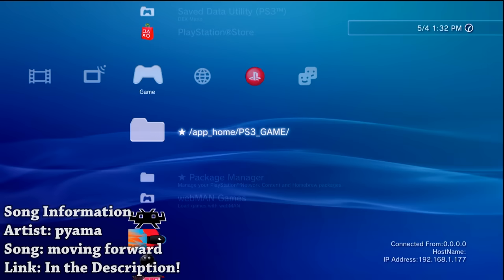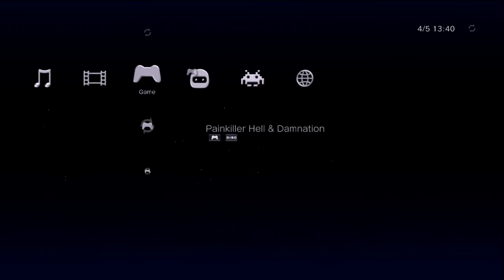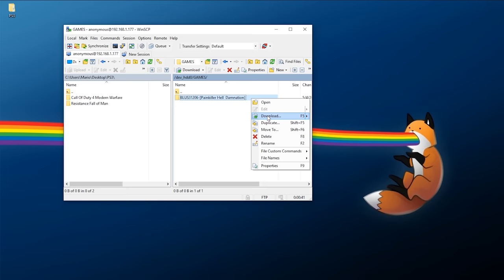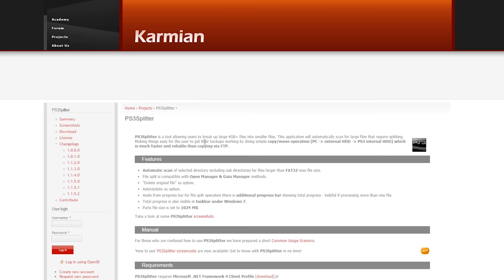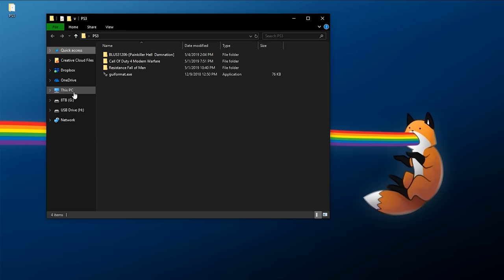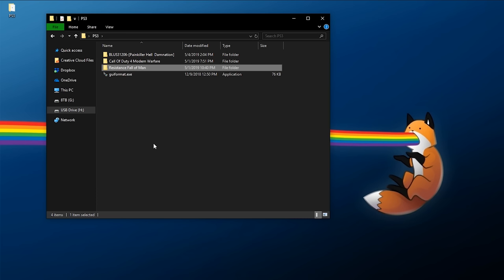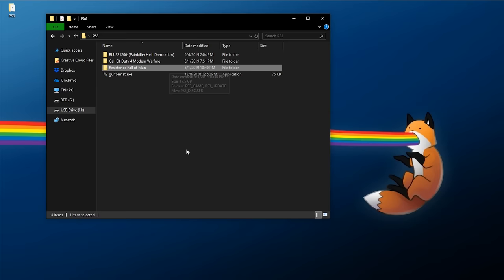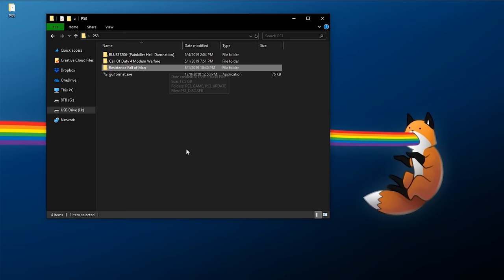How to Backup & Play PS3 Games with multiMAN for Jailbroken/HEN PS3s | FTP, USB, 4GB+ File Splitting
This tutorial aims to show you how to easily take your disc based PS3 games and back them up using multiMAN. This also covers several other methods of transferring and playing PS3 games utilizing FTP and USB storage. FTP can be used to easily transfer games to and from your PS3's internal hard drive, USB however will require a bit more prep work. I will only be covering FAT32 formatted USB drives for this tutorial, unfortunately some PS3 games contain files larger than 4 GB which go above FAT32's file size limitation. Due to that, I also show you how to split up any problematic files thanks to PS3Splitter. Keep in mind that any split files on your USB drive will need to be copied over to your internal drive, so be sure you have free space on your internal drive as well if you're playing a split game from your USB drive!

This tutorial assumes you already have a console with CFW or PS3HEN installed. If you are looking to perform either modification on your console, scroll down further to find links to both a jailbreak tutorial as well as a PS3HEN tutorial here on the channel! If you would like to use another game manager such as IRISMan or ManaGunZ, you're welcome to do so, but you will have to adapt this tutorial's steps to the alternative game manager you choose to use your own.

Timestamps!

0:00 - Prerequisites
1:15 - Backing Up to Internal HDD
2:27 - FTP Transfers
5:35 - Transferring Games to USB
8:27 - Splitting Games with 4GB+ Files
11:52 - Playing Games from USB
13:35 - Playing Games from Internal HDD
14:38 - Playing Split Games from USB
18:20 - Deleting Split Game Cache Data

Downloads & More!

Song Information
Artist: pyama
Song: moving forward